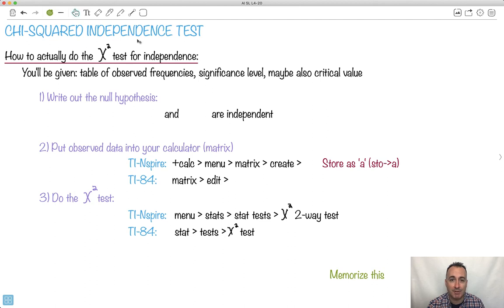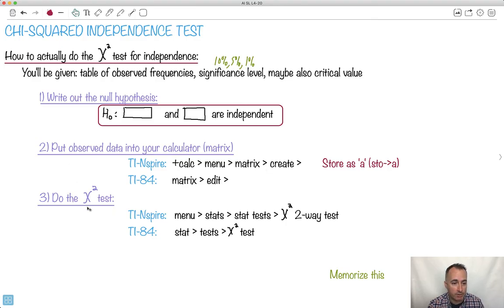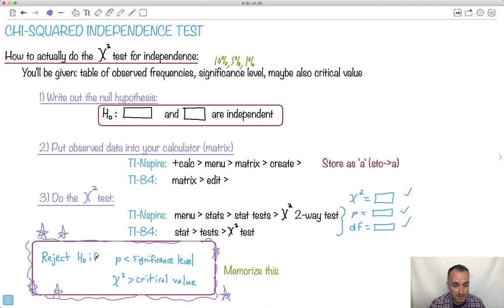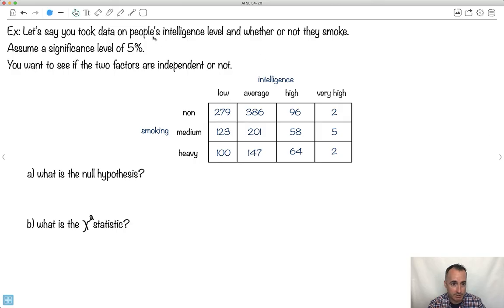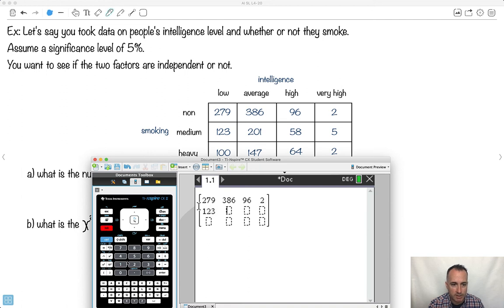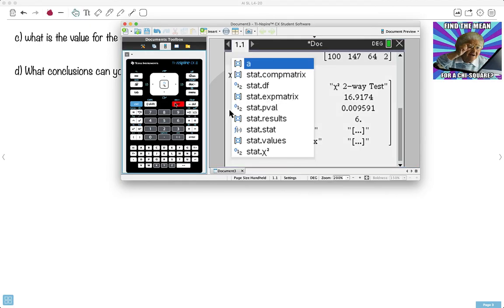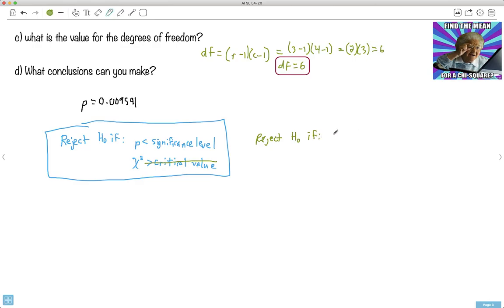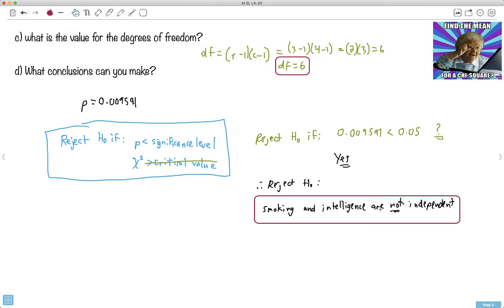Chi-squared independence test [IB Maths AI SL/HL]